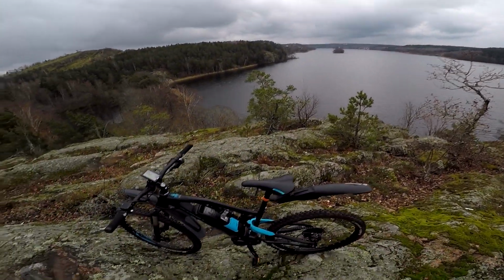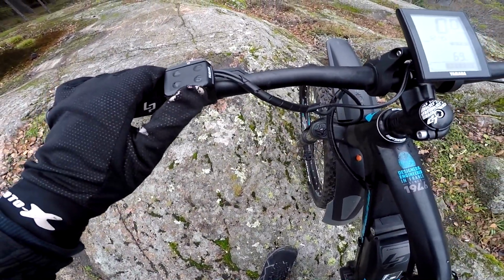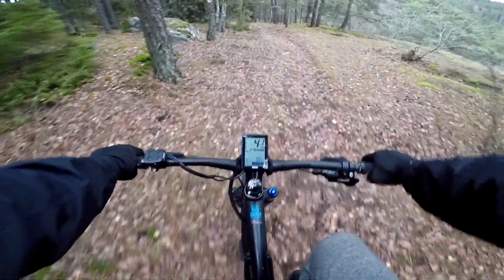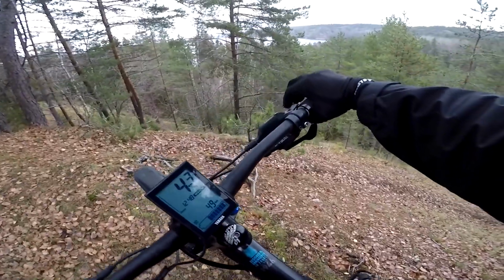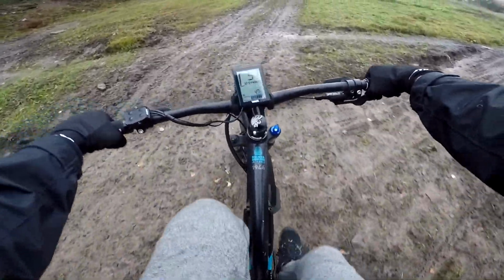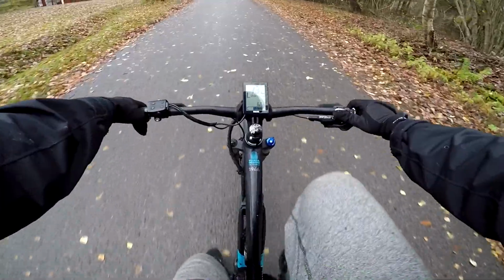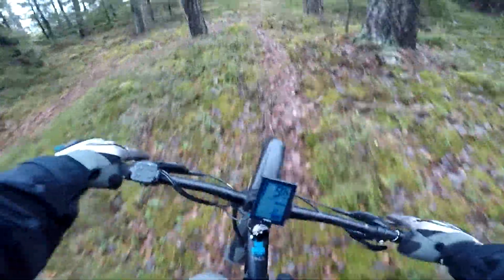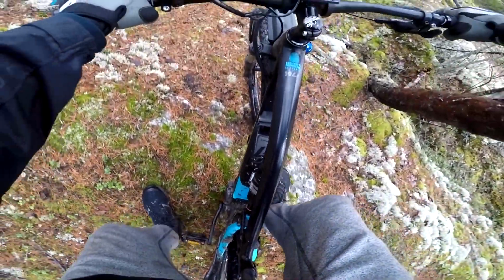Review: Full Suspension E-MTB, Lapierre Overvolt AM. Climbing, jumps, downhill, forest trails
Lapierre Overvolt AM 400, Michelin Wild Grip tyres 2.35" 27.5, 140mm rockshox dampers front and rear. 2017 year model

Exploring an old Cement Factory nature reserve on big dual sport Yamaha Xt660R. 1080p 60fps (POV)